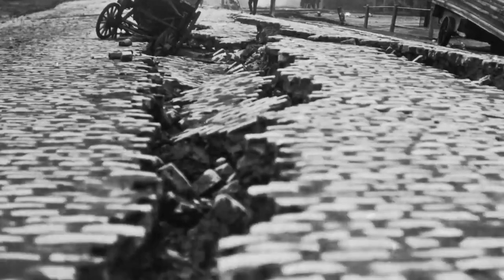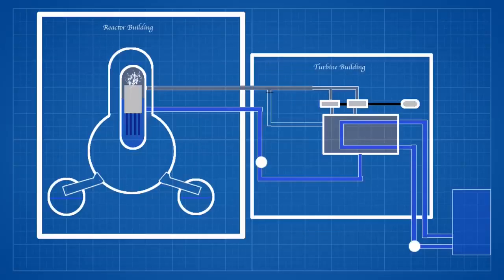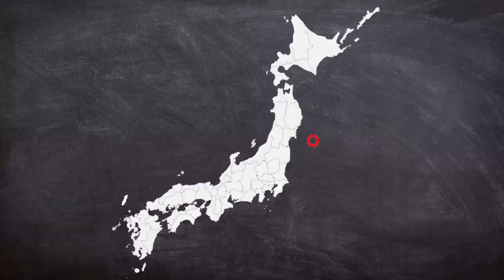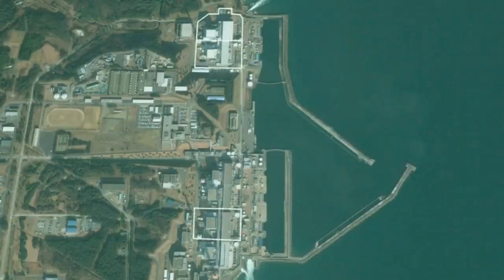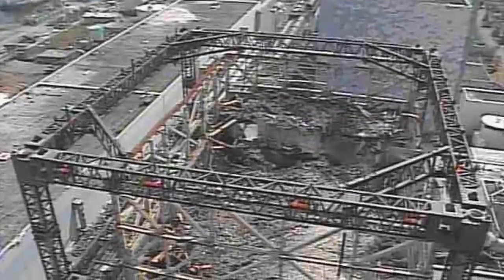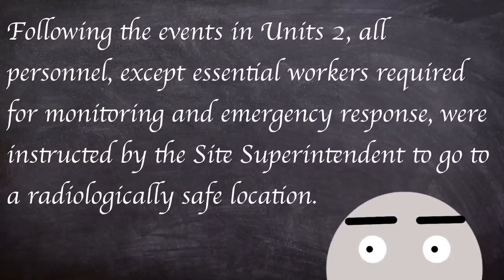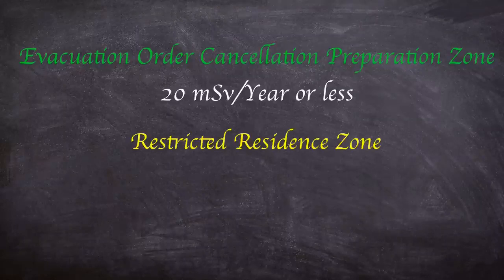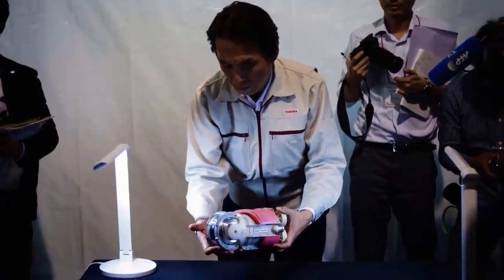The Nuclear Disaster That Shook The World | Short Documentary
On March 11th 2011, Japan's most powerful earthquake on record triggered a tsunami, which then caused a meltdown at a nuclear power plant.
It wiped entire towns off the map and forced Fukushima’s residents from their homes as radiation leaked from the plant. The government estimates the disaster could cost nearly $200bn, and the clean-up may take until 2051.

Author @Plainly Difficult